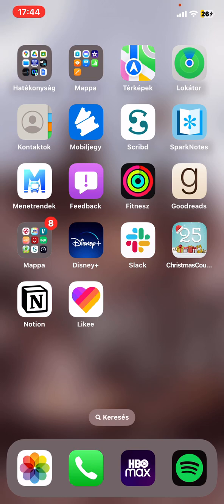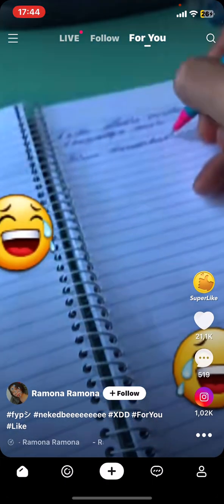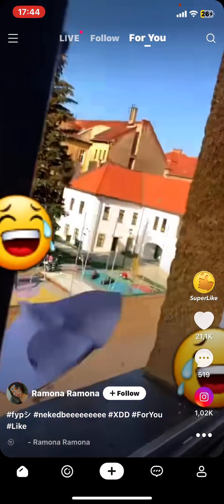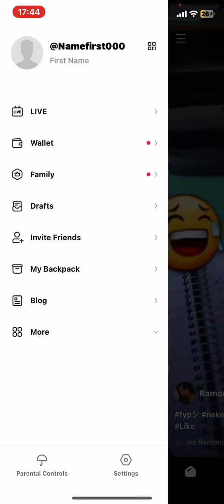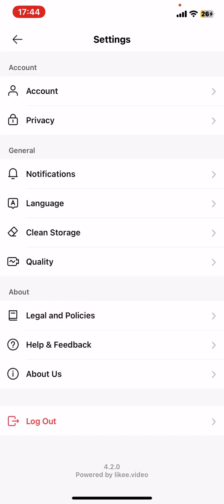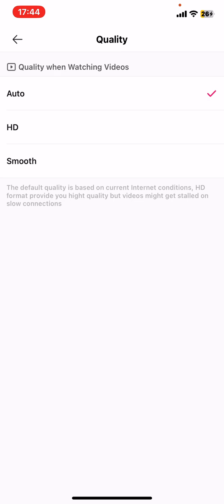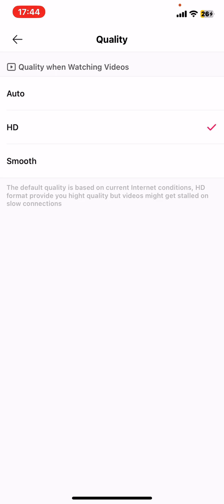How to set the quality in Likee?